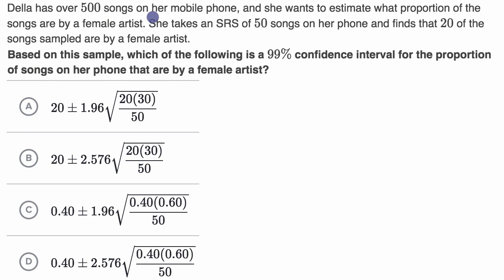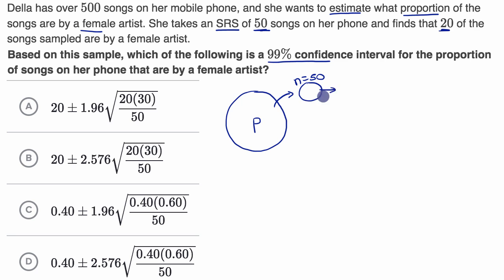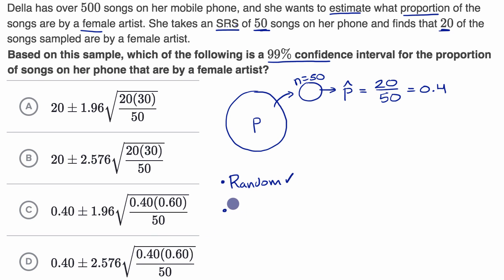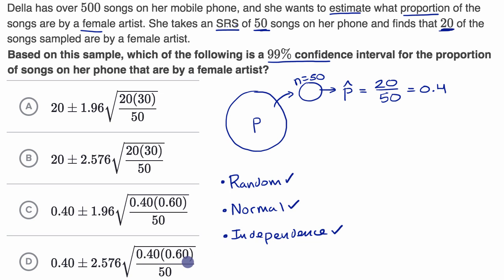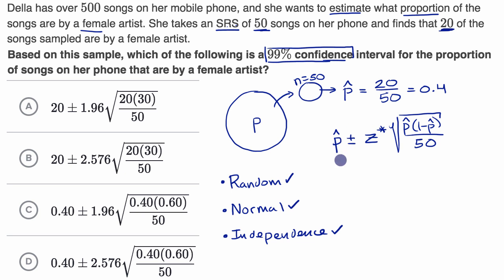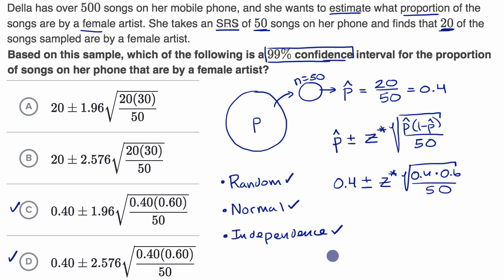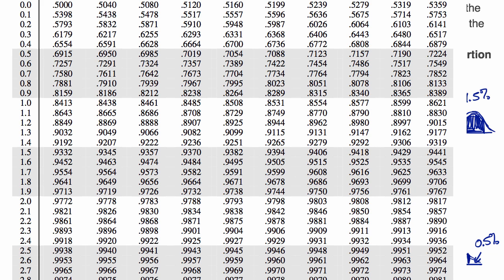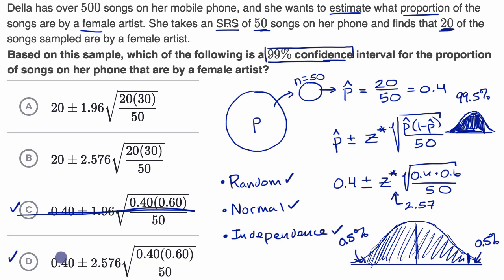Example constructing and interpreting a confidence interval for p | AP Statistics | Khan Academy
Courses on Khan Academy are always 100% free. Start practicing—and saving your progress—now

Check conditions, calculate, and interpret a confidence interval to estimate a population proportion.